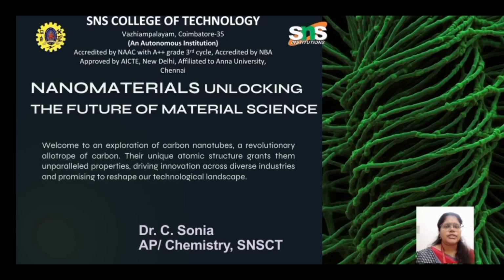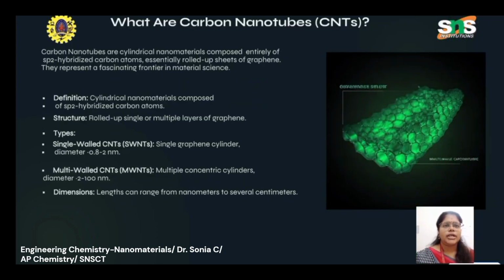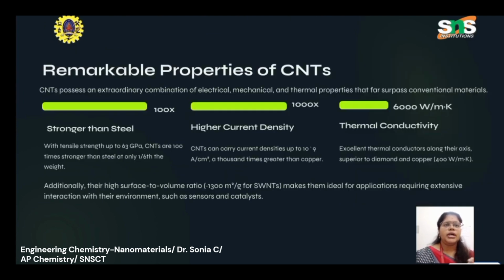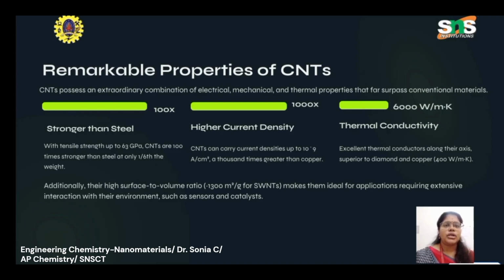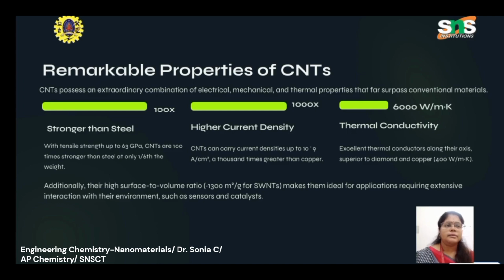Engineering Chemistry | DT video | Nanomaterials | SNS Institution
carbon   nanomaterials are a diverse family of materials, defined by their nanoscale dimensions (1-100 nm), which exhibit unique electrical, mechanical, and optical properties due to the arrangement of carbon atoms. Key examples include one-dimensional carbon nanotubes, two-dimensional graphene, and zero-dimensional fullerenes, as well as nanodiamonds and carbon quantum dots.